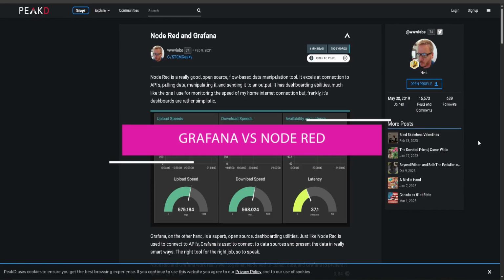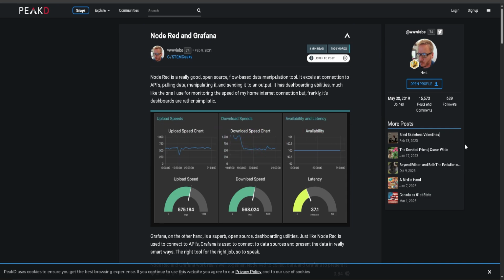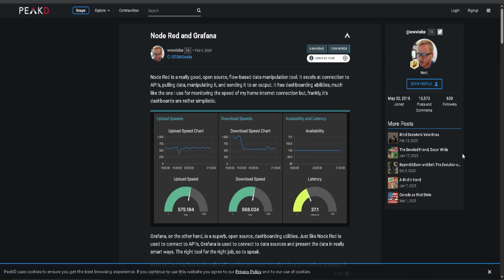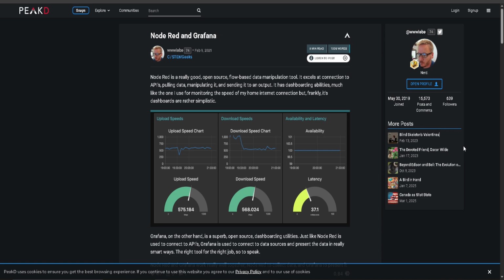Grafana Vs Node Red Which Data Visualization Tool Reigns Supreme